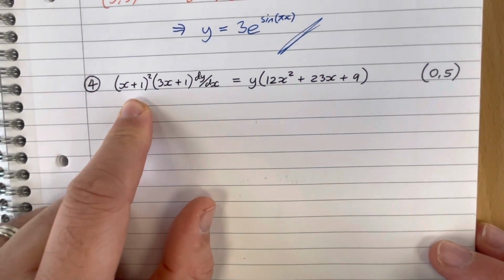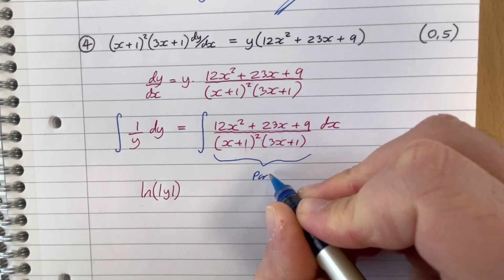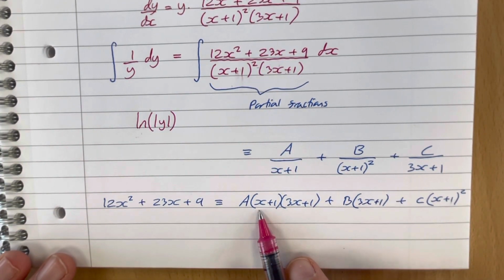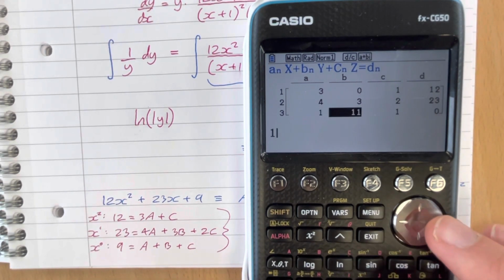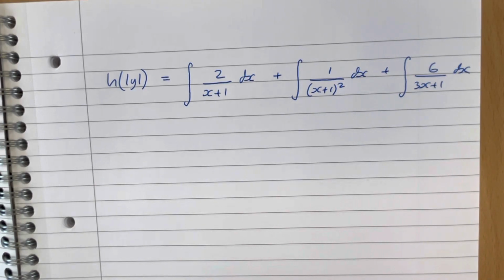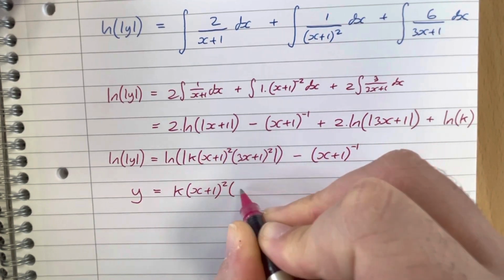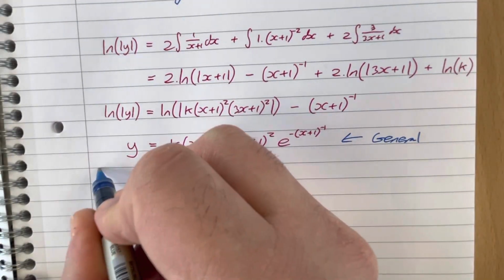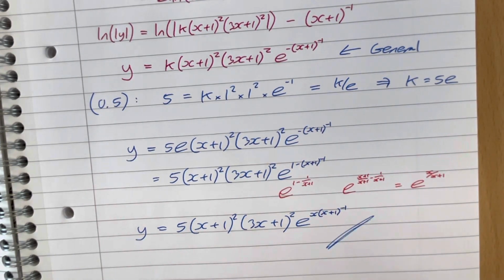Year 13 Pure 51a Differential Equation Example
This concludes the previous video on ODEs where I ran out of time to complete the fourth example.